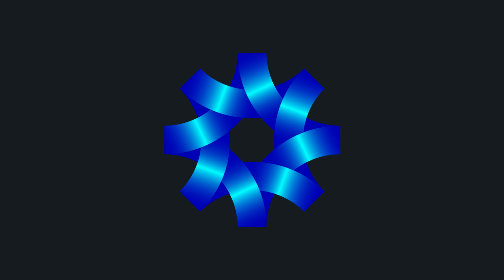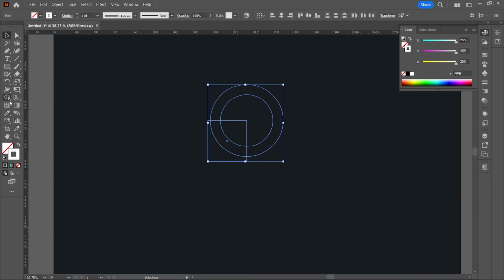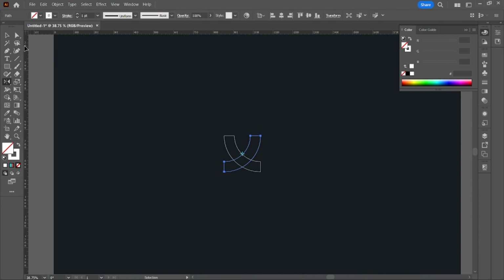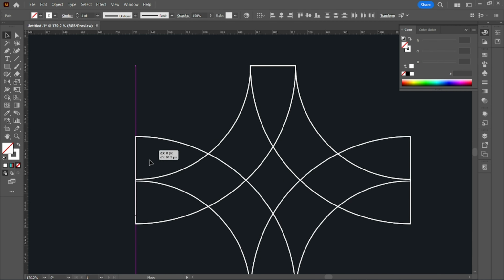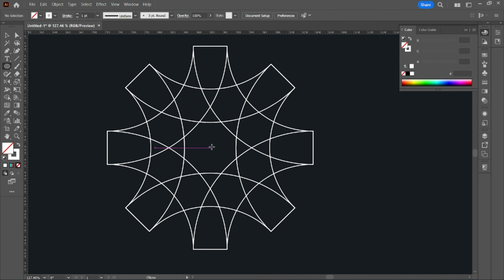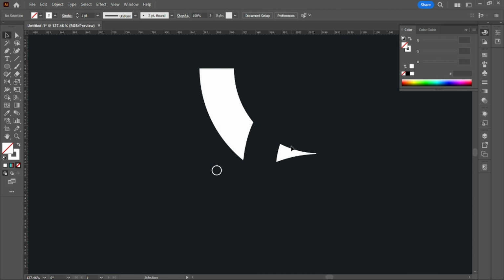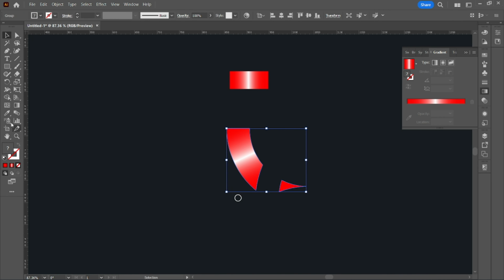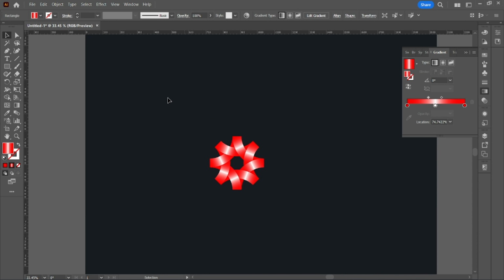Graphic Design Tutorial | LKR Creations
How to create a design Very simple way.
Adobe Illustrator for beginner.